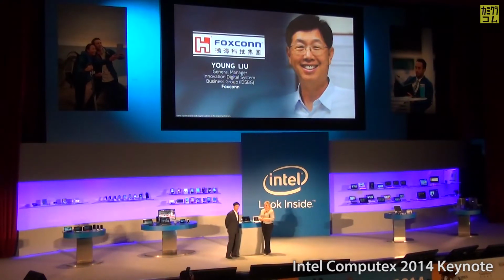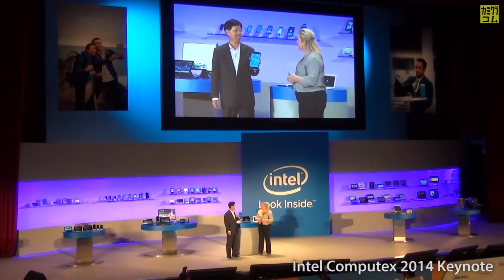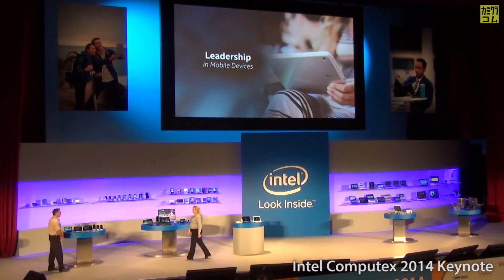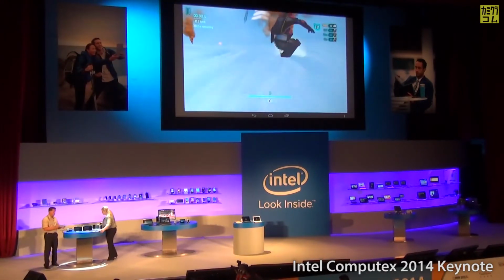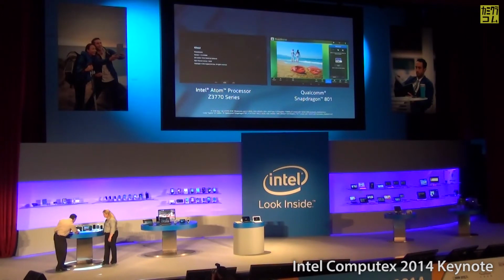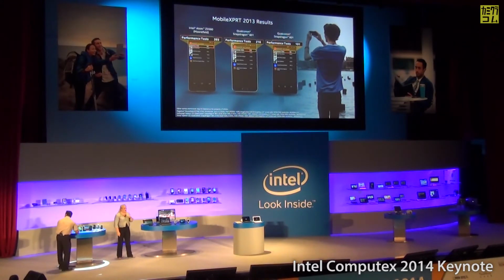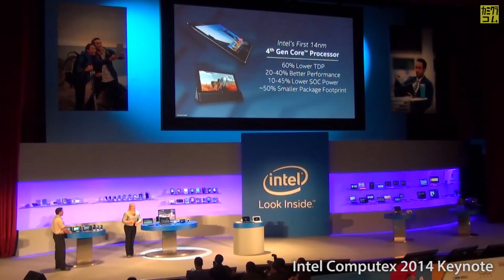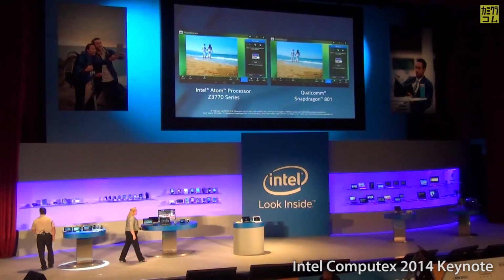Intel COMPUTEX 2014 Keynote Part.2